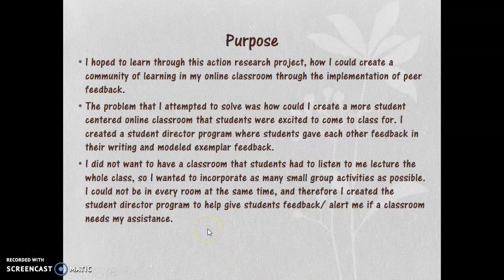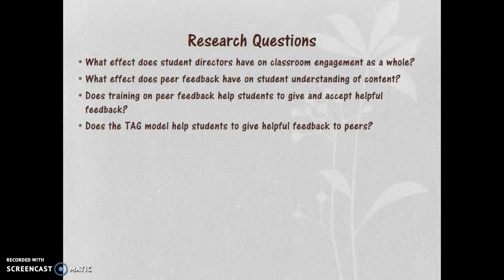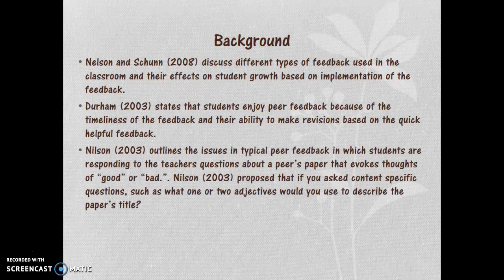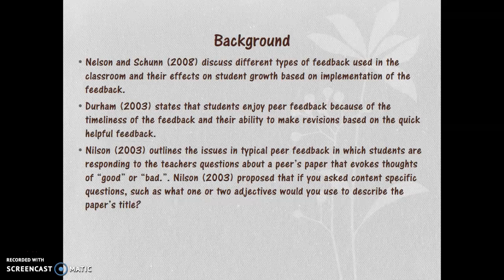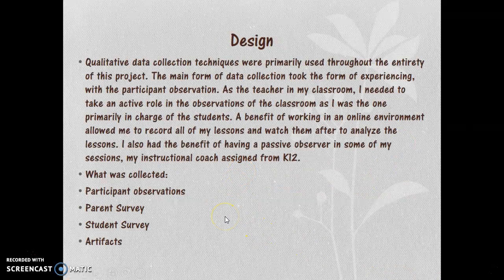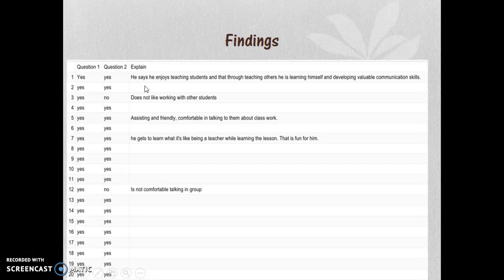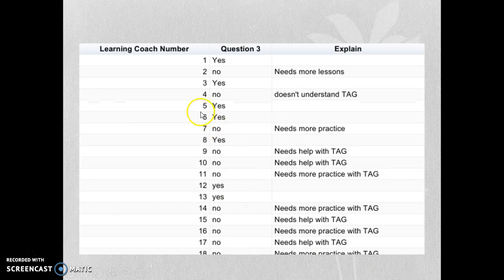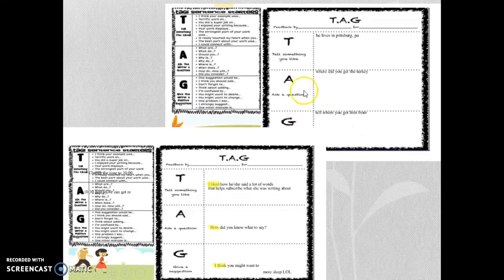Action Research Project Review